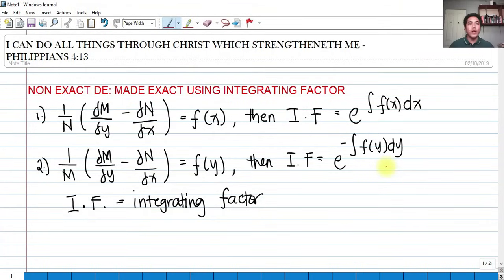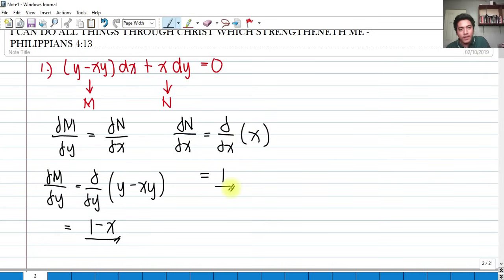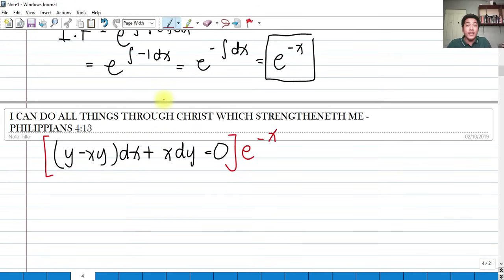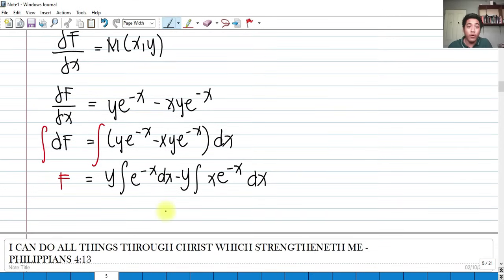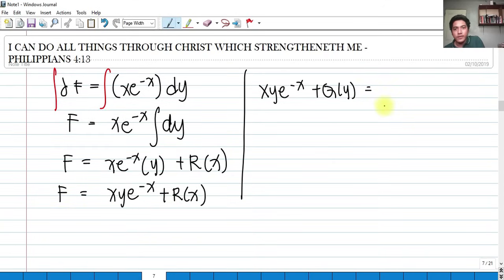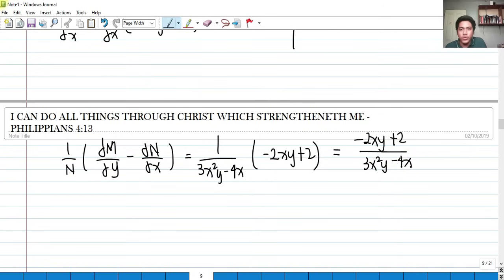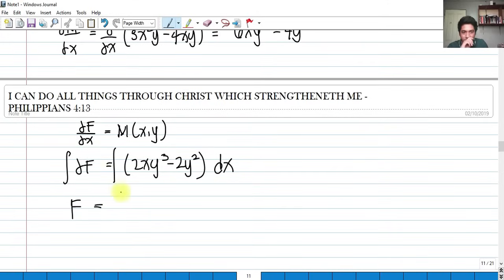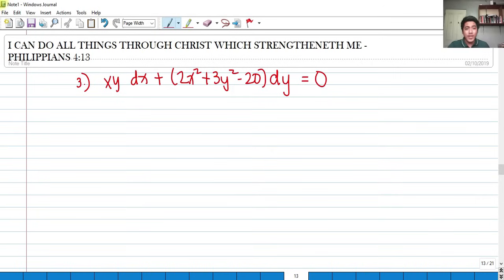Non Exact DE MADE EXACT USING INTEGRATING FACTOR - Differential Equations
Differential Equations - Non-Exact DE made exact using integrating factor!

This video is composed of two sample solved problem of non-exact DE plus ONE take home problem.